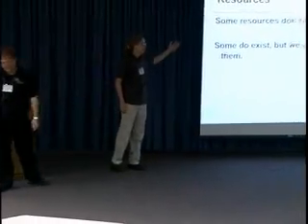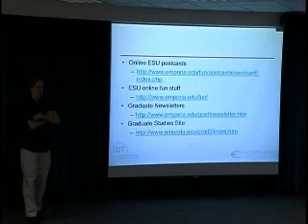Pt. 3 - Community Outside The Online Classroom - Presentation by Dan Spurgin and Marcus Childress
Community Outside The Online Classroom -  Presented at the 2009 Emporia State University eLearning Institute (Part 3 of 9)